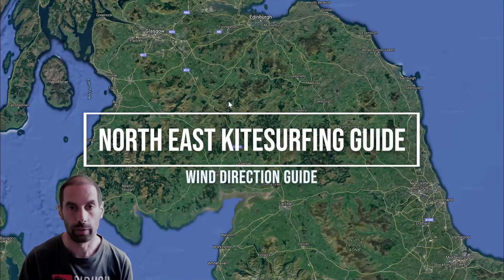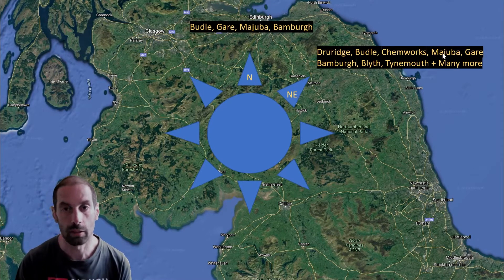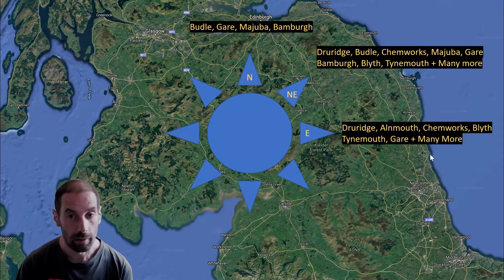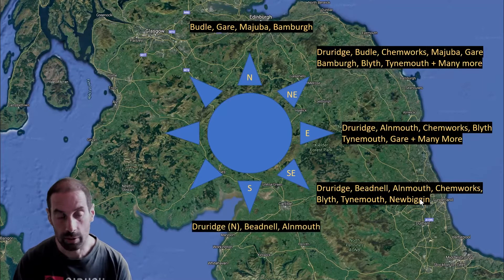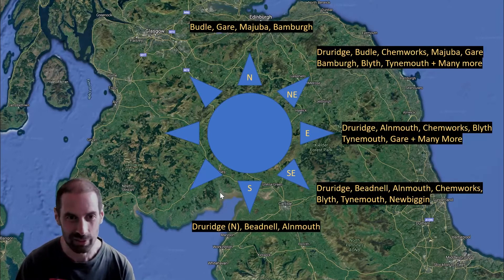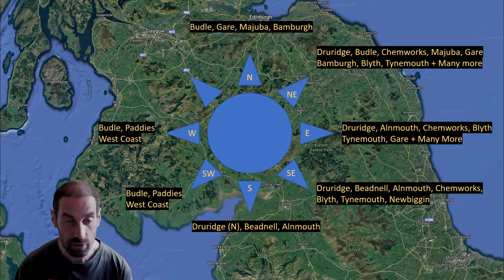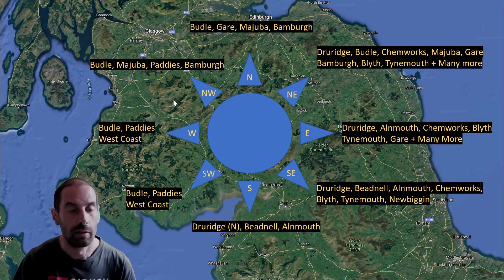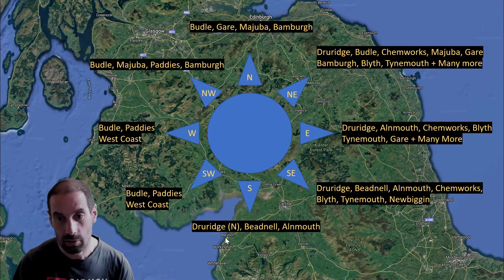North East Kitesurfing Location Guide (Part 2 - Which beach for which direction)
Pete goes through all the wind directions, describing which beach is a good bet for each and every one.